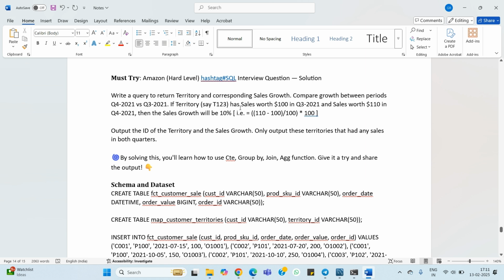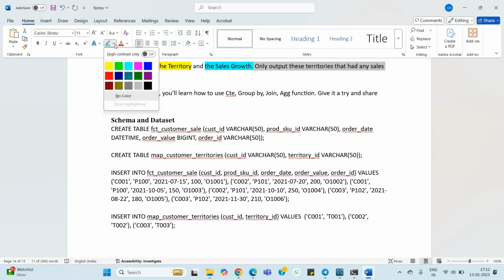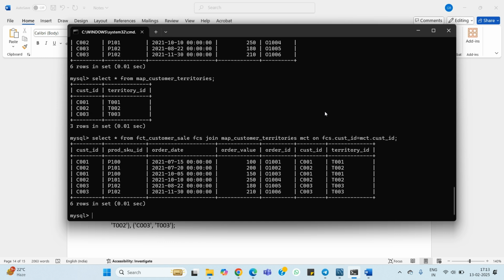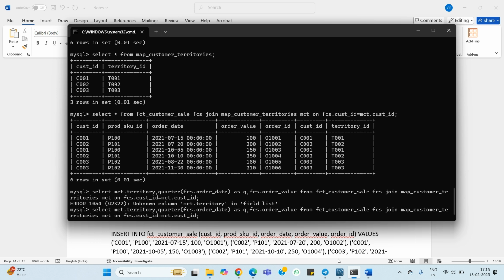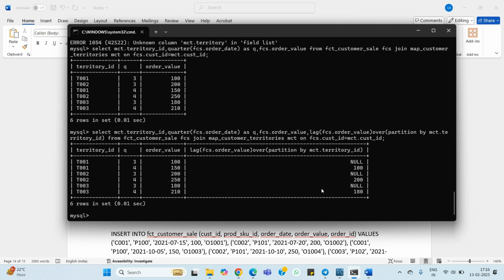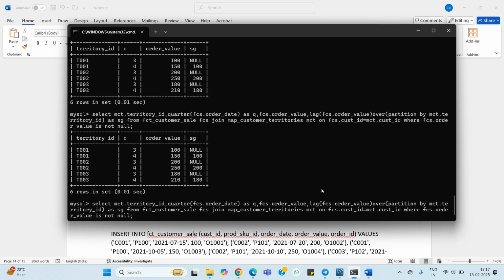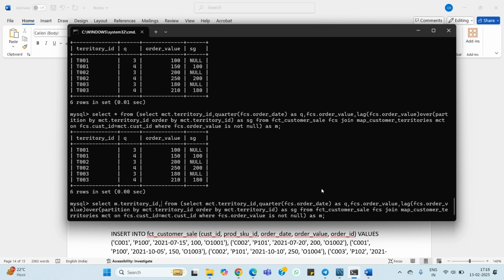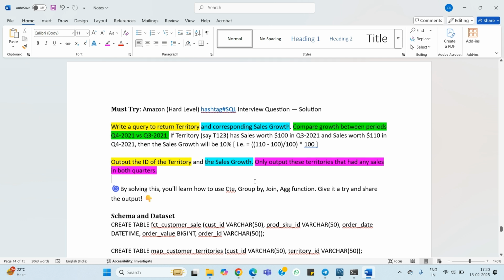Sql Problem 4 (To find the change in Sales growth between two territories and two quarters.)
Write a query to return Territory and corresponding Sales Growth. Compare growth between periods Q4-2021 vs Q3-2021. If Territory (say T123) has Sales worth $100 in Q3-2021 and Sales worth $110 in Q4-2021, then the Sales Growth will be 10% [ i.e. = ((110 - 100)/100) * 100 ]

Output the ID of the Territory and the Sales Growth. Only output these territories that had any sales in both quarters.

CREATE TABLE fct_customer_sale (cust_id VARCHAR(50), prod_sku_id VARCHAR(50), order_date DATETIME, order_value BIGINT, order_id VARCHAR(50));

CREATE TABLE map_customer_territories (cust_id VARCHAR(50), territory_id VARCHAR(50));

INSERT INTO map_customer_territories (cust_id, territory_id) VALUES  ('C001', 'T001'), ('C002', 'T002'), ('C003', 'T003');